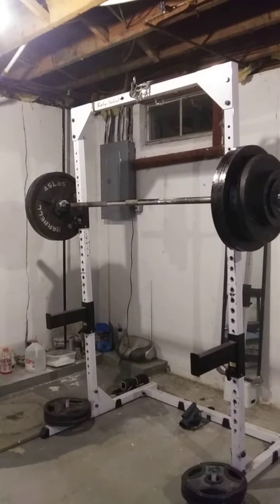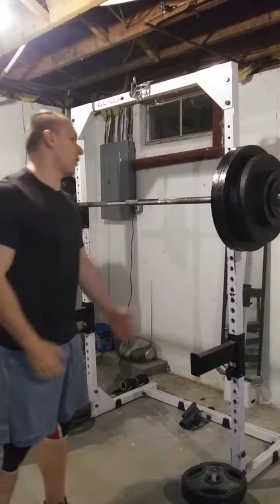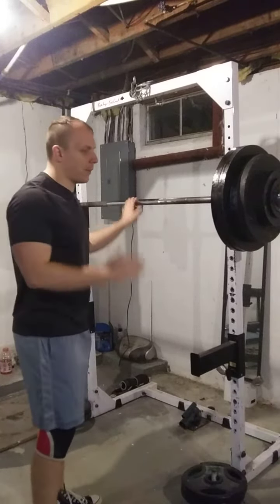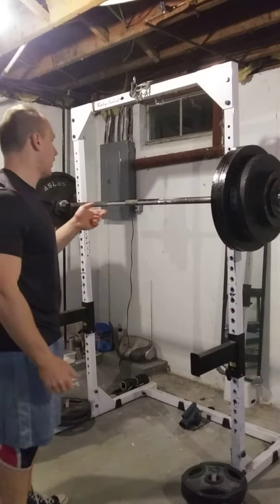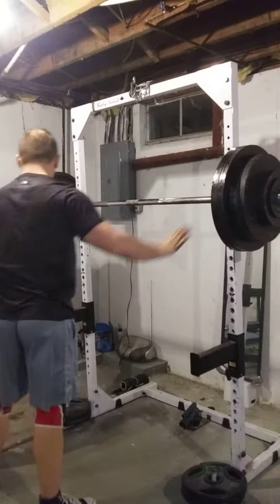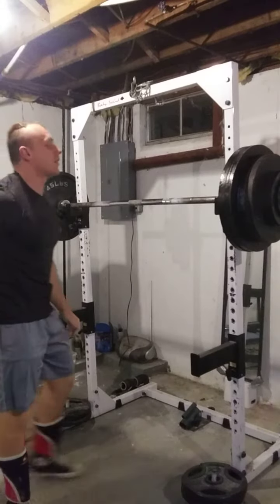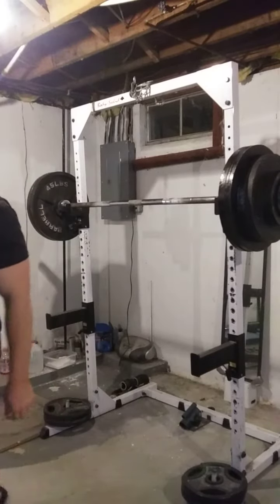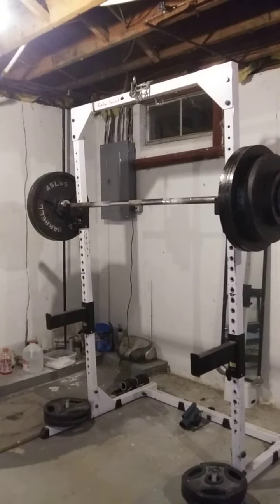Beltless squat 410x1